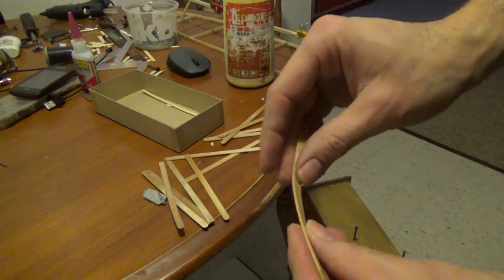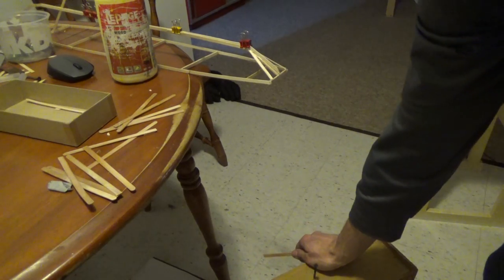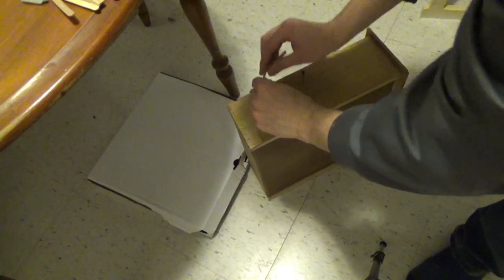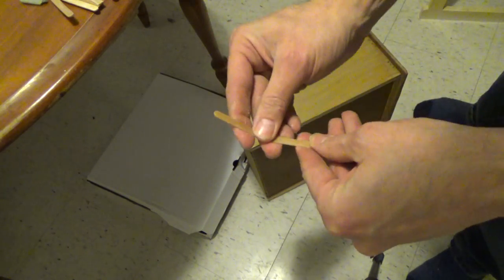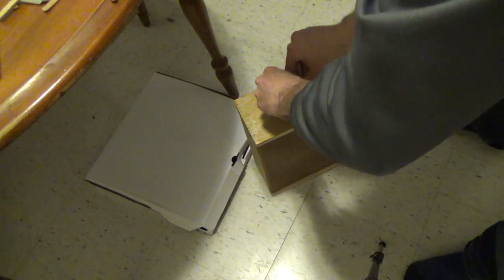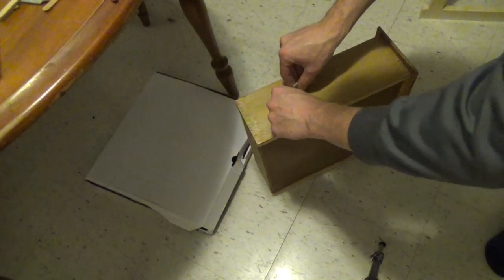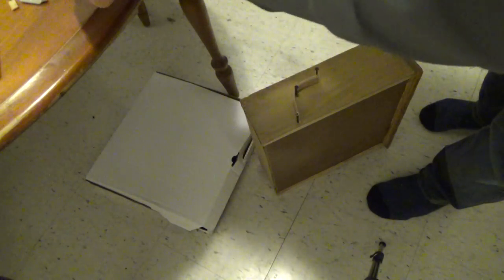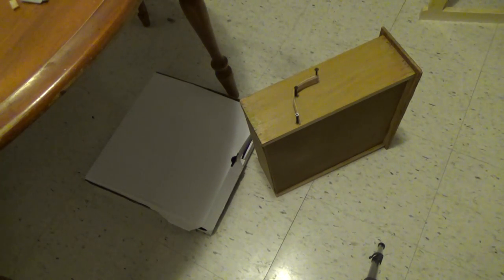Building the Framework - RC schooner build Part 3